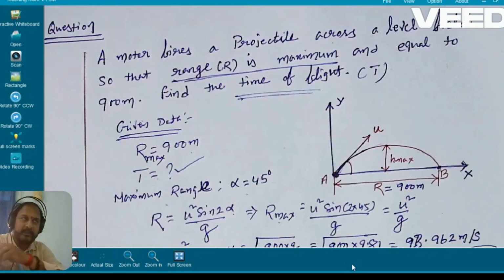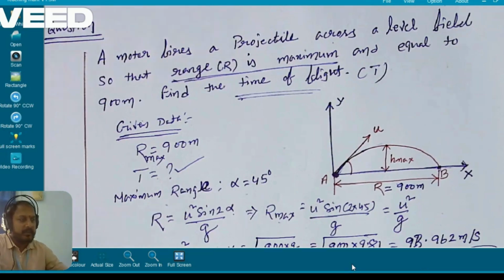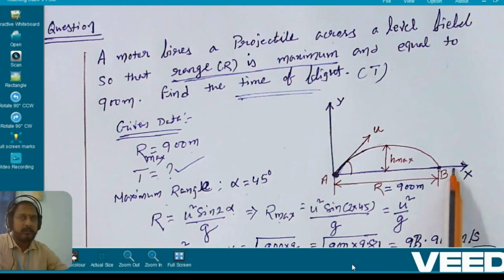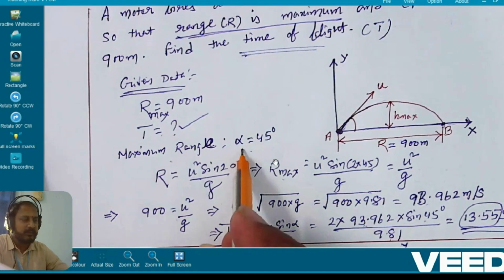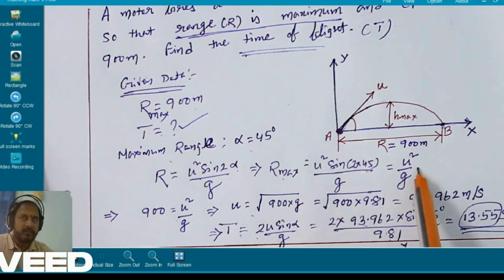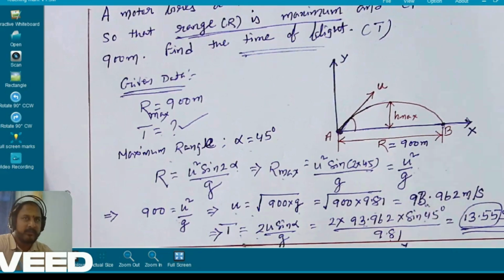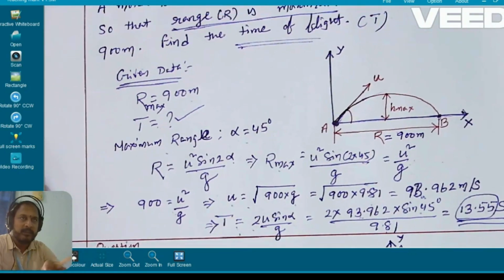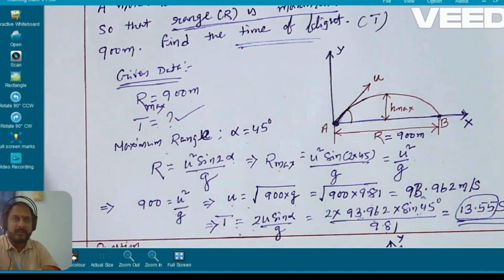Projectile Motion Numerical Explained | Physics Made Easy! 🎯📐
In this quick and clear video, we break down Projectile Motion – a key concept in physics involving objects moving in two dimensions under the influence of gravity.
Whether you're a student, teacher, or curious mind, this video helps you understand the science of parabolic paths, horizontal and vertical motion, and how to calculate range, time of flight, and maximum height.

Vertical and Horizontal components of motion

Real-life examples: Ball thrown, cannon shots, sports, etc.

How to solve numerical problems easily!

NEET / JEE / CUET / UPSC / SSC Science prep

📅 New physics shorts every week!